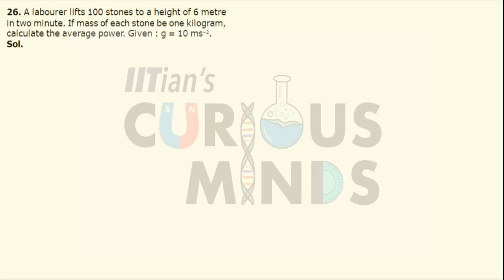WPE Ex 3 Q 26 JEE